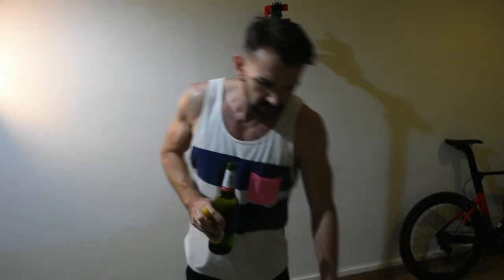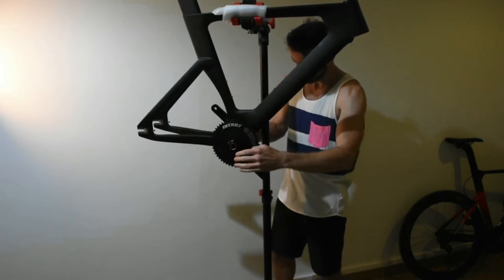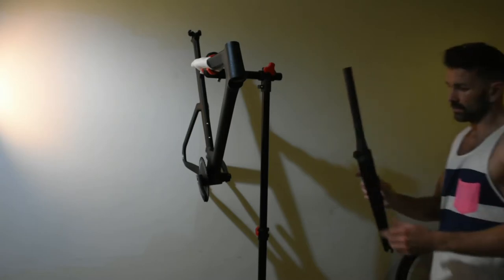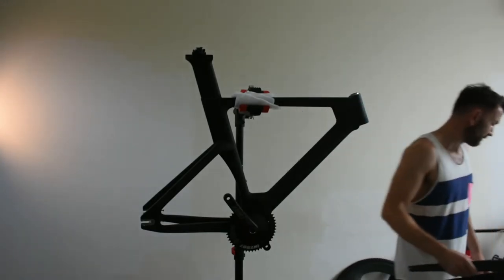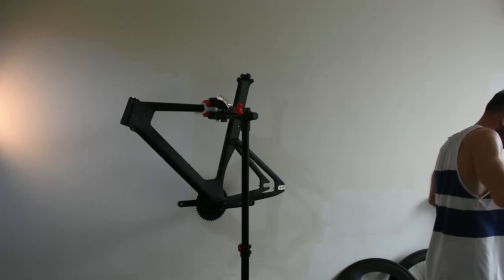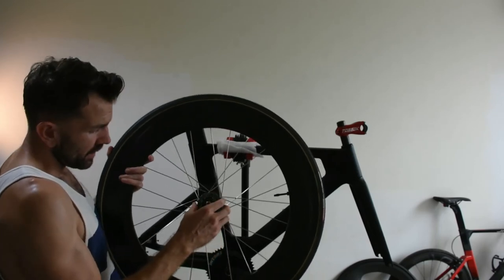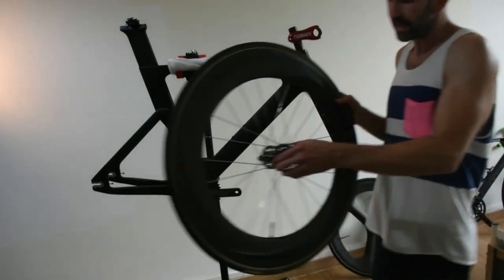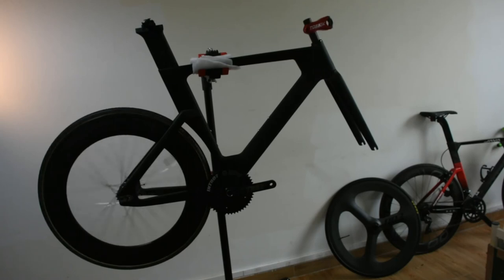Chinese carbon fibre fixed gear build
Unedited real time fixed gear build. If you like to watch people just build stuff for an hour. you can enjoy this first part.

I have built a fixie before but as with putting anything together it takes time when you are just a total Muppet like me.

Plus I don't like to hide the problems I encounter along the way... I like the unpolished, disjointed backward approach.

This follows on from my shopping video. which is equally lame in its production.